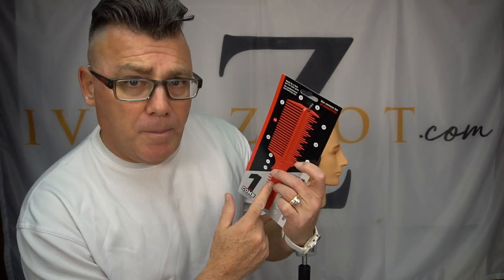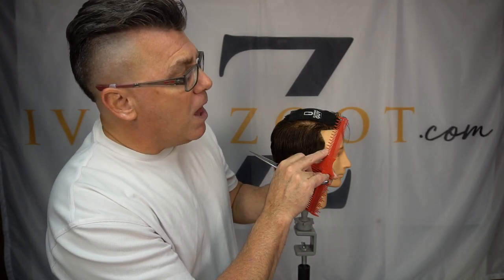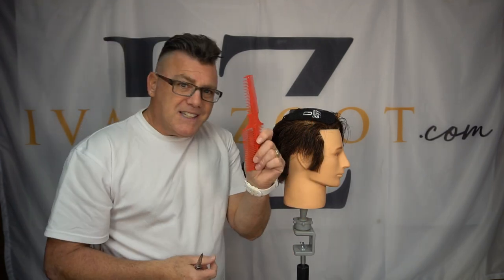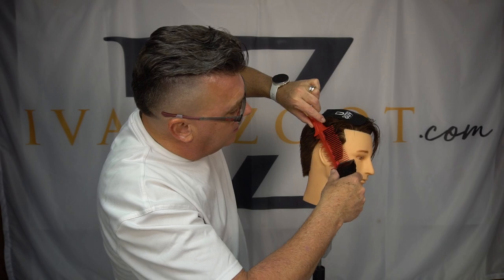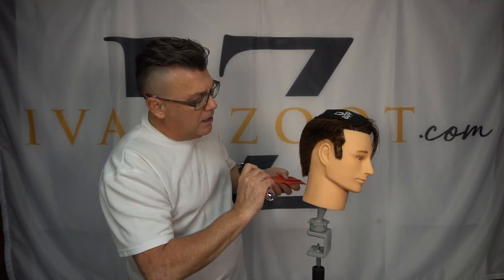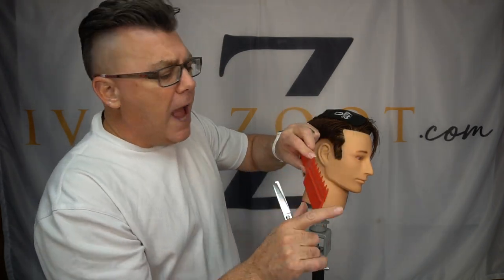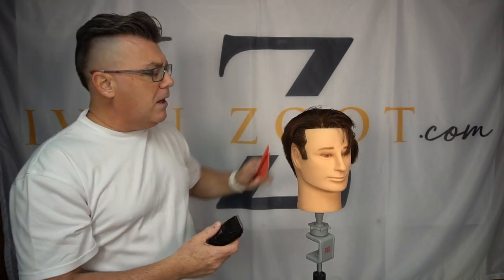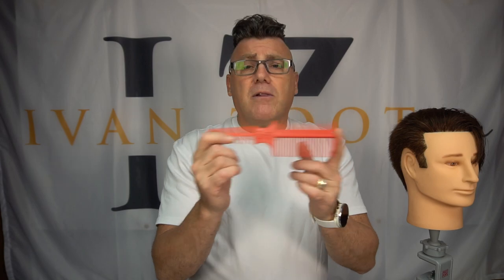OneComb techniques Deep Dive Haircut skills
Take a look at OneComb By Ivan Zoot in action.